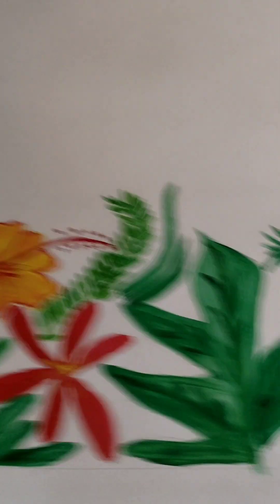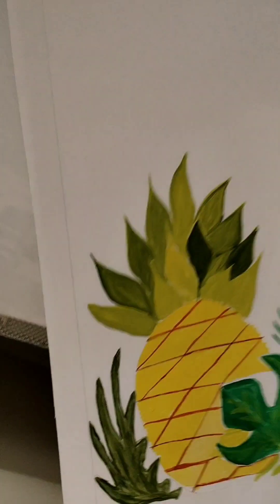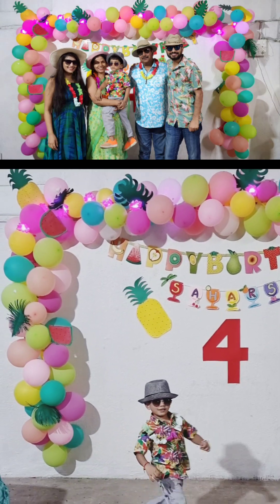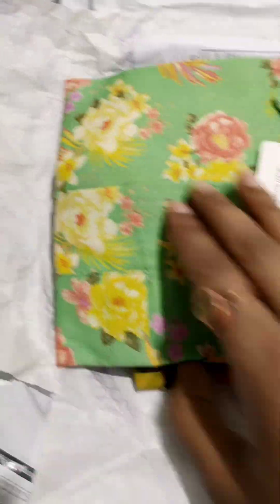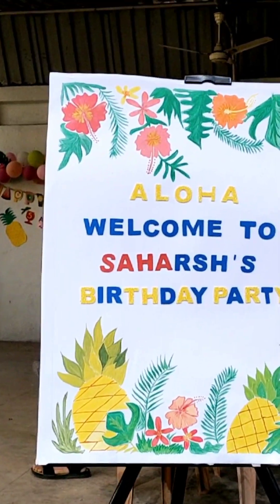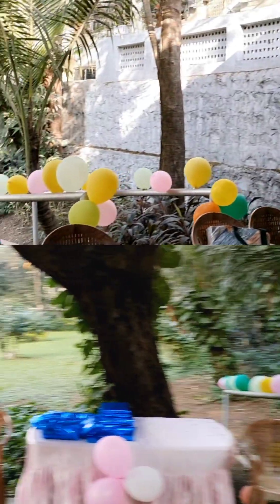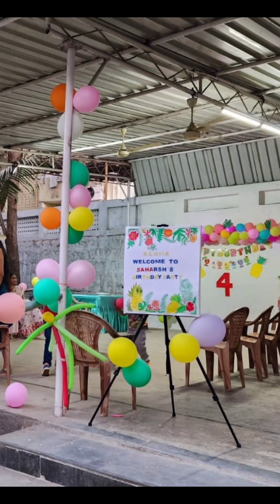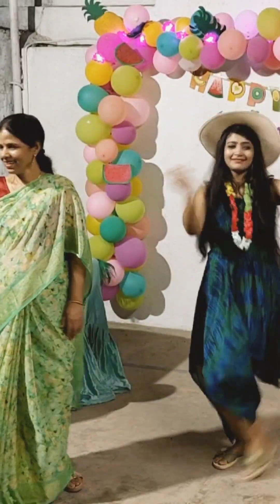Easy Diy Hawaiian/Tropical theme birthday decoration ideas|Hawaiian party ideas 😊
Hey Everyone!
In this vlog I have shared some really creative and cool ideas for your next theme party.You can also save this tropical theme for your next celebration. It can be used by both (boys/girls). It's a fun theme and you can use all these elements to make it a hit. ❤️❤️
Hope you all like this vlog.